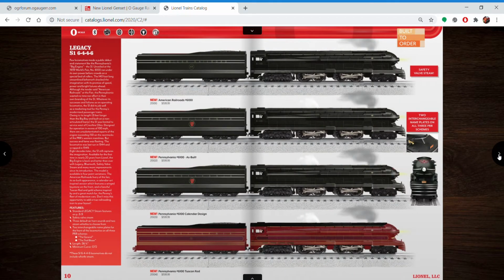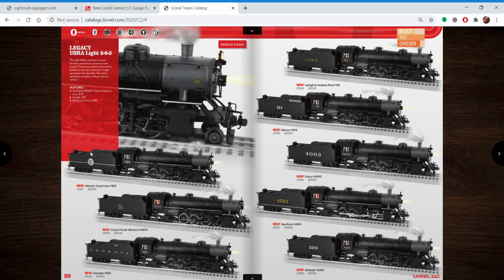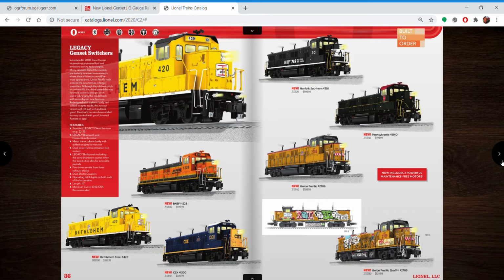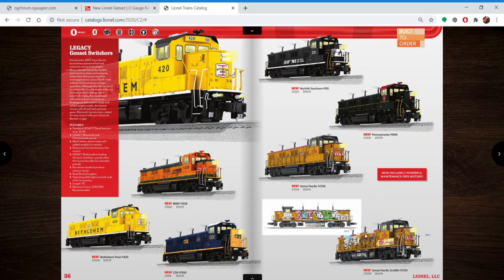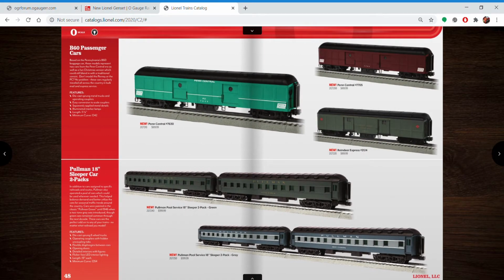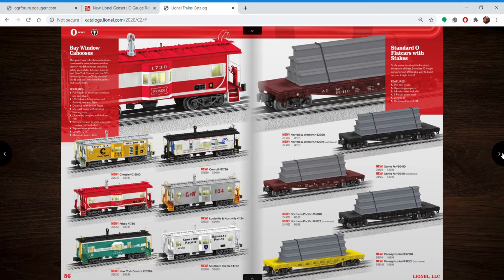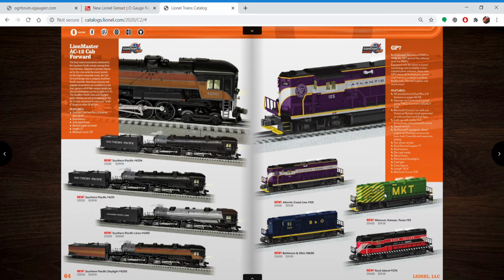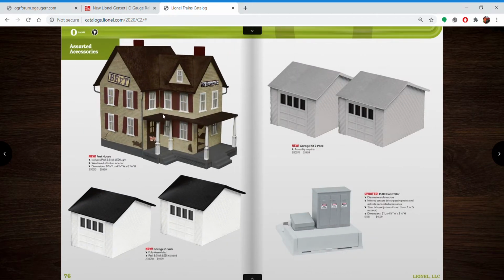Lionel 2020 V2 Catalog - My Thoughts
My thoughts on the new Lionel catalog! Some awesome stuff to see!
Thanks all for the continued support!
Note:
The video you're about to watch showcases the use of productsand tools that are intented for use by people 14 years of age or older. The manufactures of the products have specific age ranges for the items they produce. This is due to them having small parts (a choking hazard) and the use of lubricates such grease and oil which could be dangerous if used incorrectly
Any person under the age of 13, should not be watching this video and should be on a more age-appropriate platform like YouTube Kids.
Once again, this video is not made for children!
All videos and photos posted are mine and may not be used unless you ask me and give me credit where the video(s) and/or photo(s) are used. Thank you for understanding.